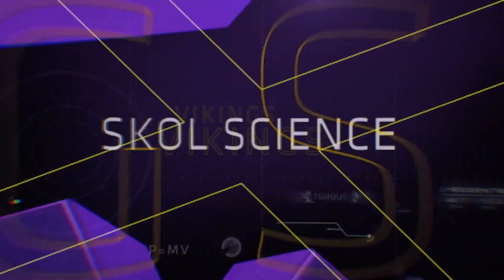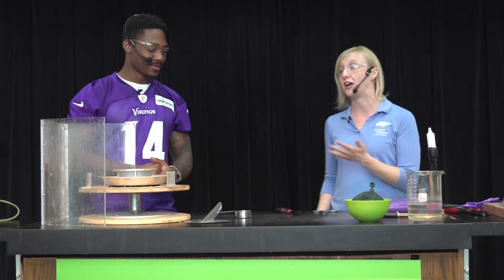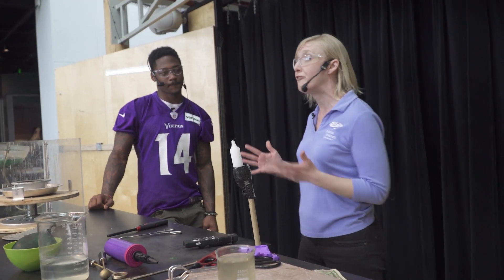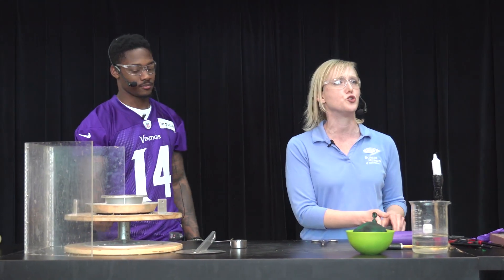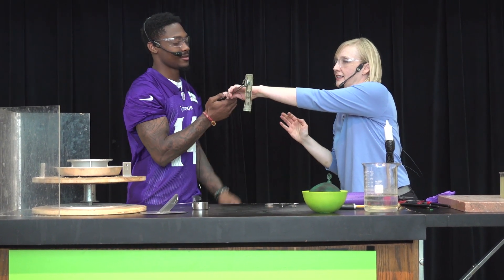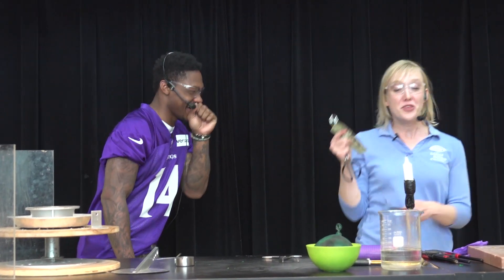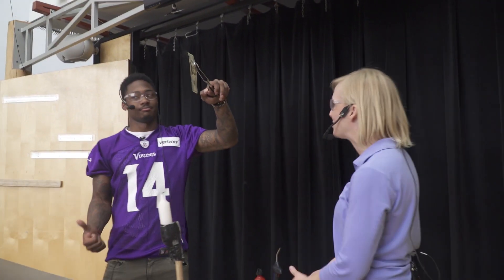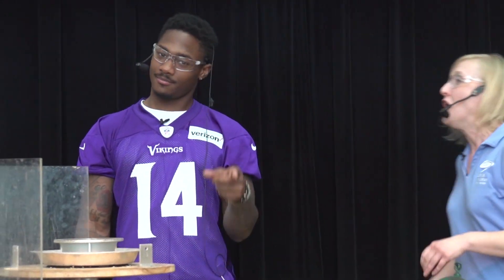Skol Science: Fire Triangle with Stefon Diggs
Learn about the properties of fire with Wide Receiver Stefon Diggs at the Science Museum of Minnesota.